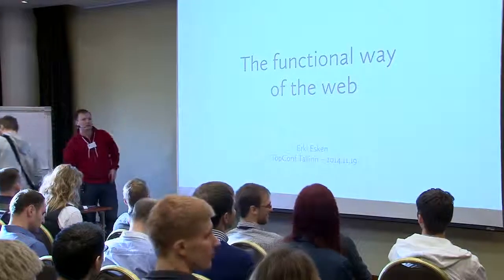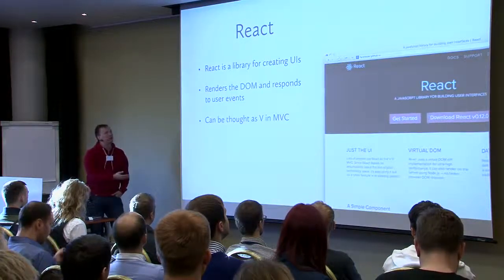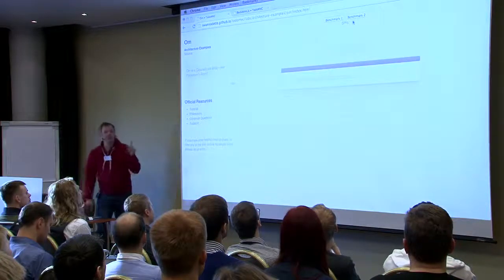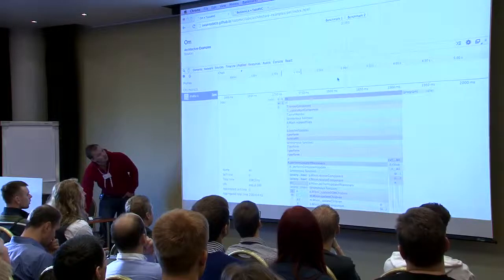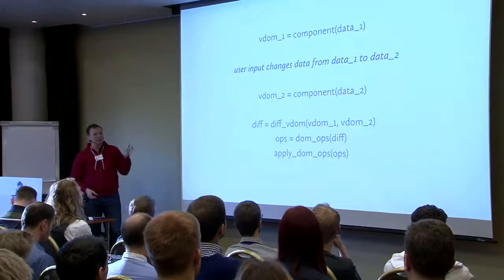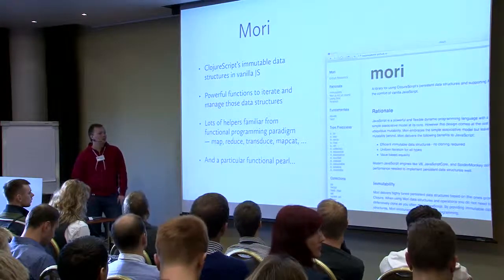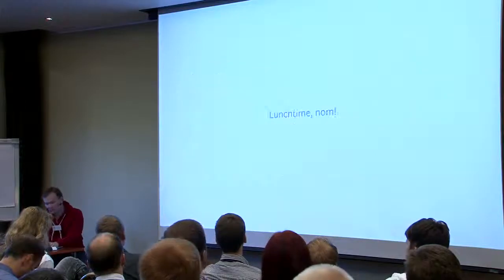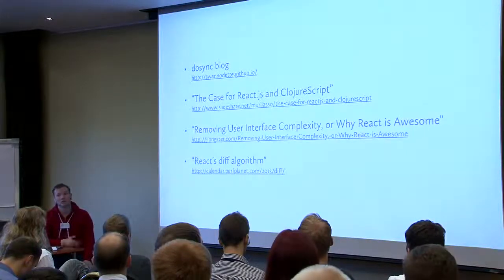The functional way of the web @ Topconf Tallinn 2014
Erki Esken's talk about "The functional way of the web"